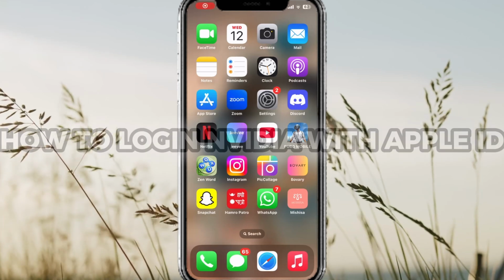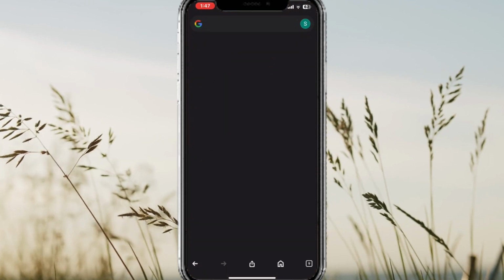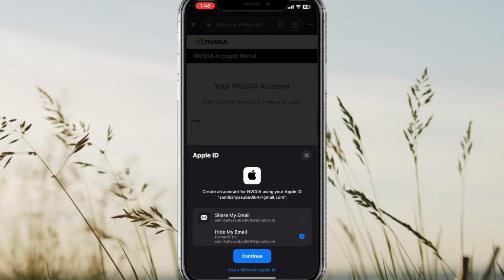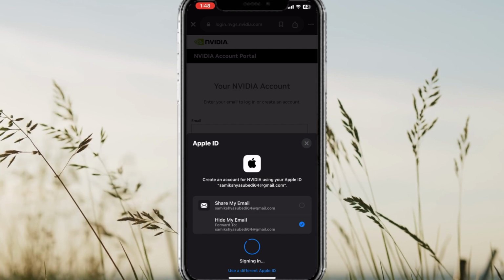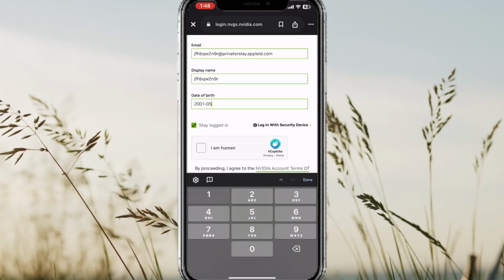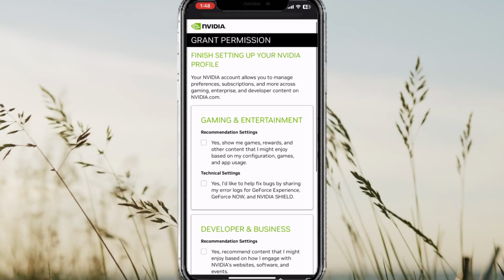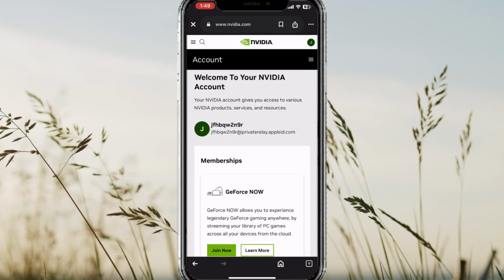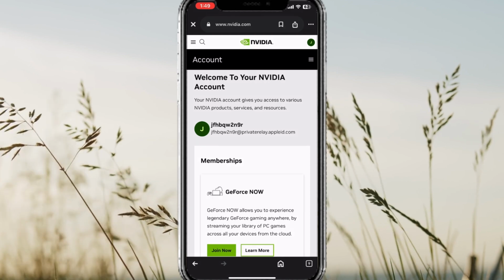How to Login Nvidia with Apple ID 2025?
Want to log in to NVIDIA with your Apple ID? 🍏🔑 In this tutorial, we’ll show you how to easily sign in to your NVIDIA account using Apple ID for a fast and secure login experience. Whether you're accessing GeForce Experience, NVIDIA Studio, or cloud gaming services, this method ensures a seamless connection.

Stick around for a pro tip on managing linked accounts for better security!